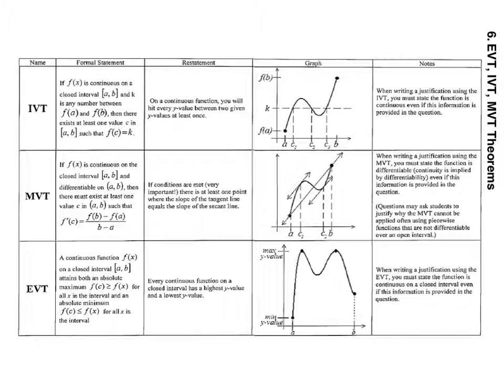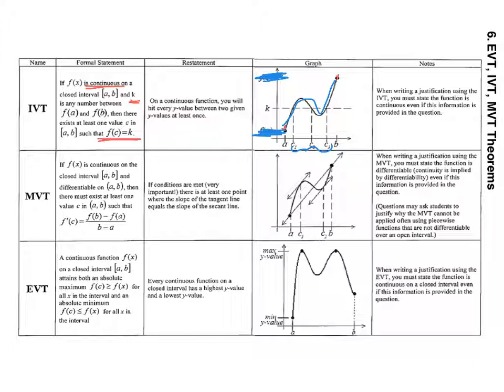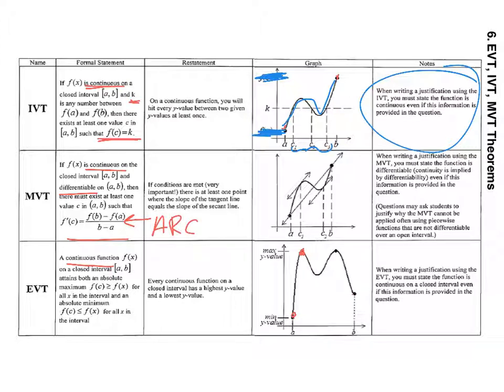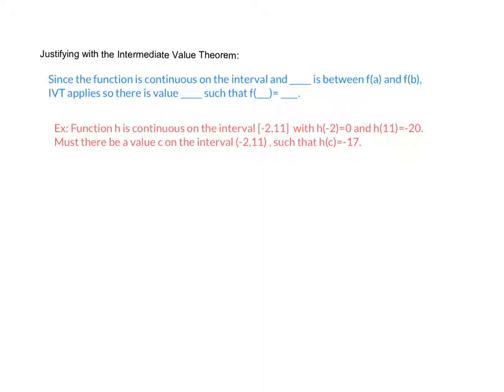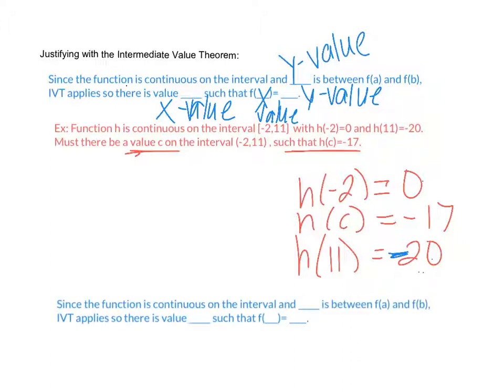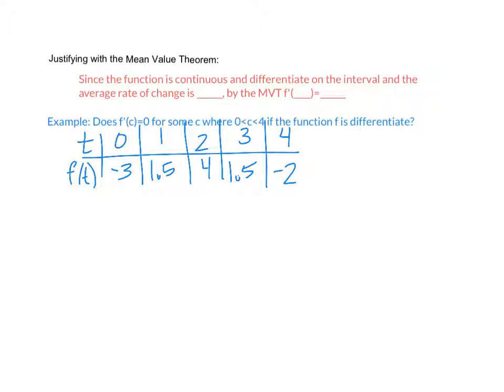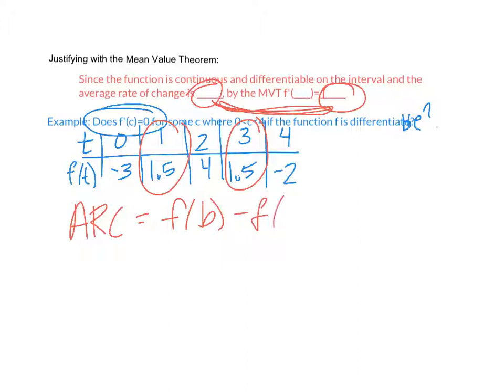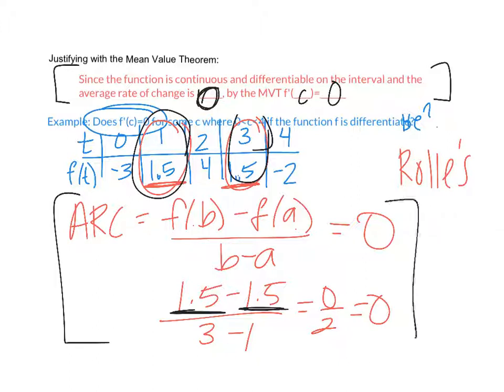6 EVT IVT MVT Theorems